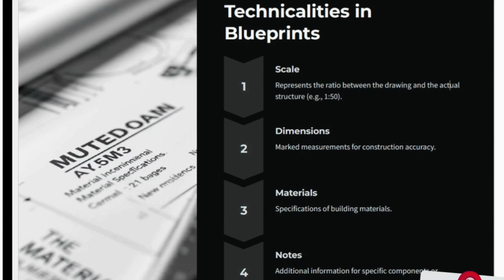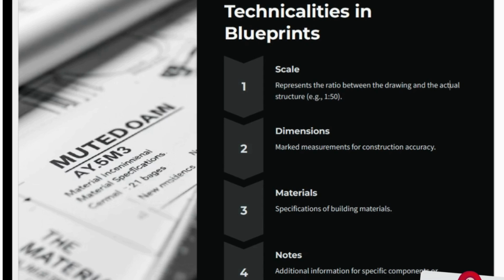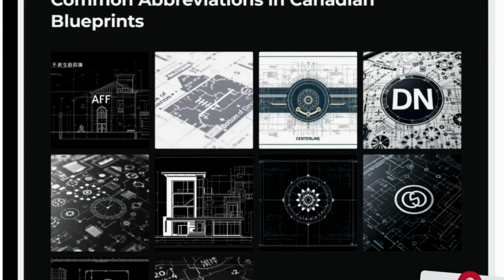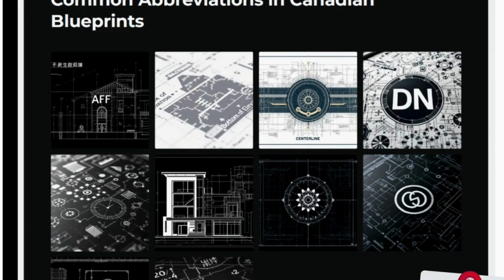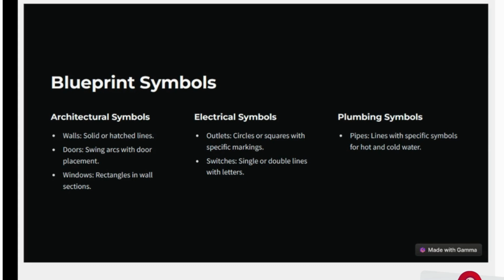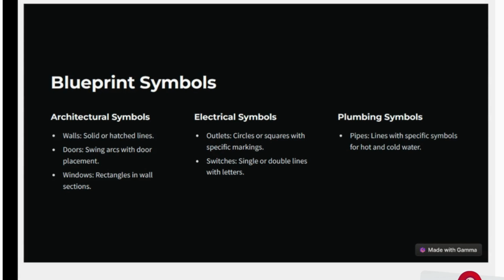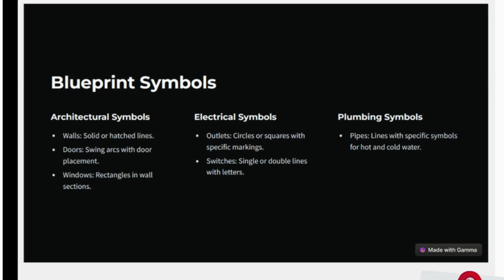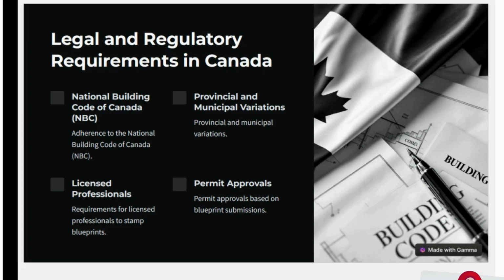Part 2 : "Mastering Blueprints: Educational Presentation on Drawings in Canada"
Step into the world of blueprints and technical drawings with this educational presentation designed for the Canadian context! Whether you're a student, architect, engineer, or construction enthusiast, this video will guide you through the essentials of understanding and interpreting blueprints effectively.

In this video, you'll learn:
✔️ The fundamentals of blueprint reading and technical drawings.
✔️ Key symbols, scales, and notations used in Canada.
✔️ Practical tips for accurate interpretation.
✔️ Insights into real-world applications in construction and design.

Perfect for anyone looking to build their skills or gain a deeper appreciation for the art of technical drawings.